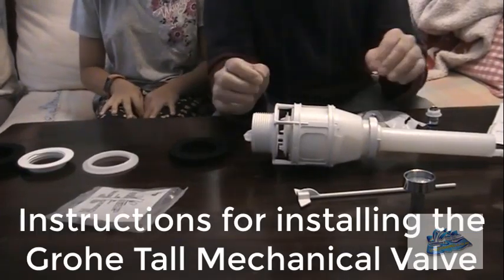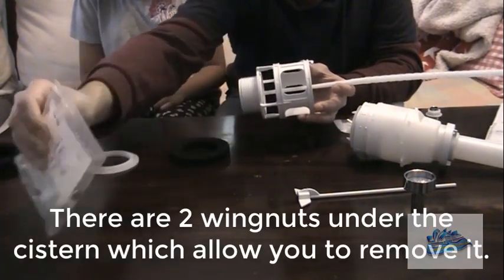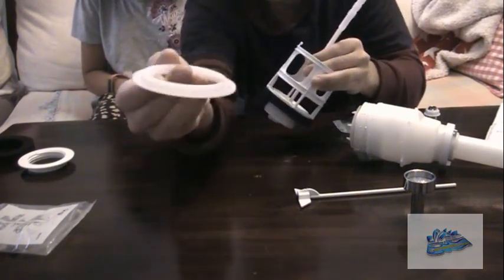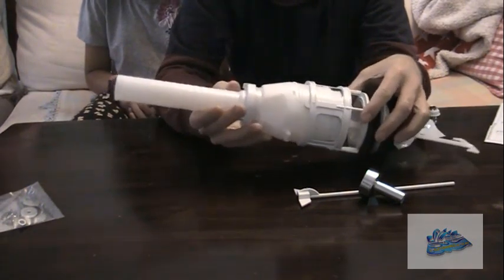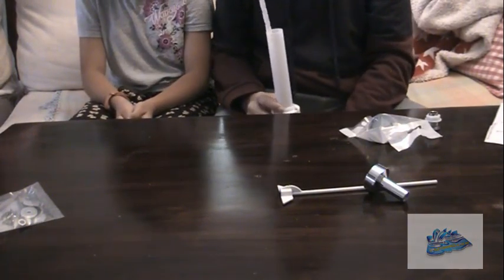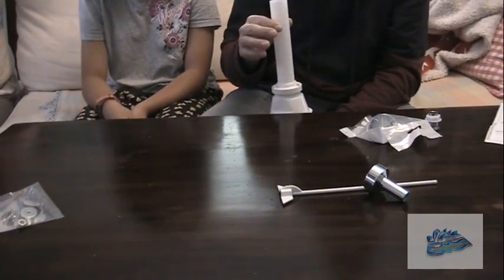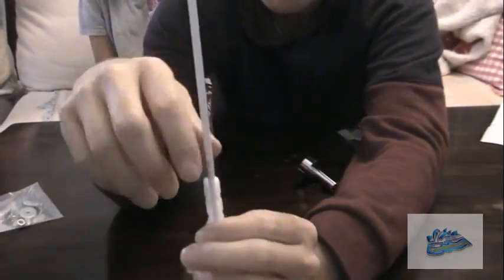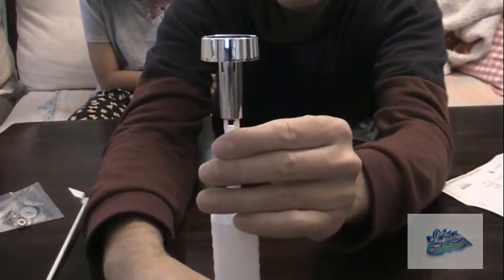How to install a Grohe Tall Mechanical Valve ATS1310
Installation of the tall mechanical Grohe single flush valve.
Just scroll to the bottom of the page.